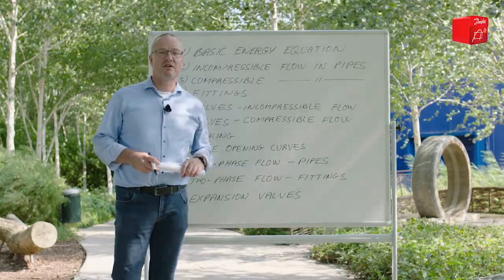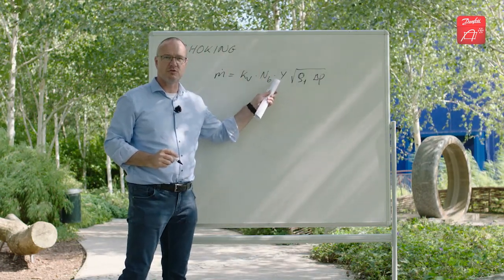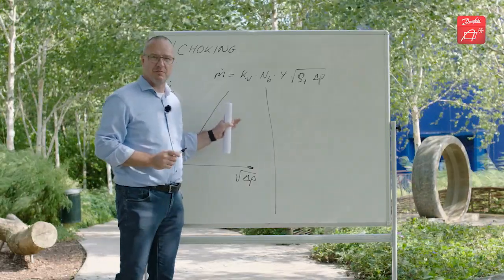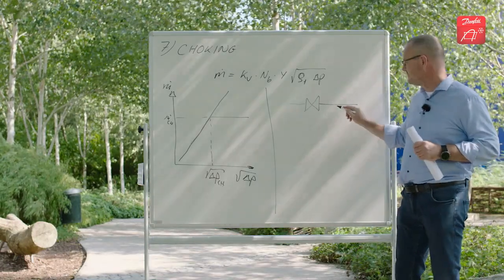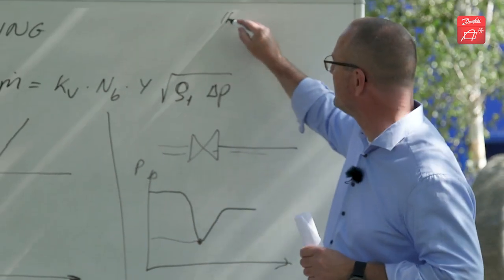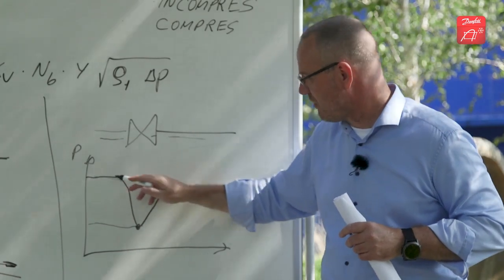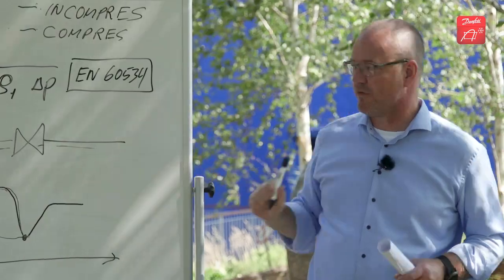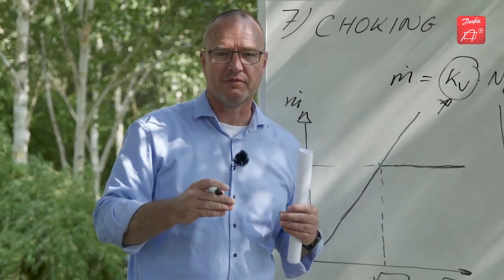Limiting Flow Through Valves (Valve Choking) – Coolselector®2 Deep Dive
Morten takes on limiting flow through valves in this episode of our Coolselector®2 deep dive and walks you through just how the program deals with this phenomenon. To dive even deeper into this and many other exciting topics in our Coolselector®2 deep dive series and to download Coolselector®2 free of charge,